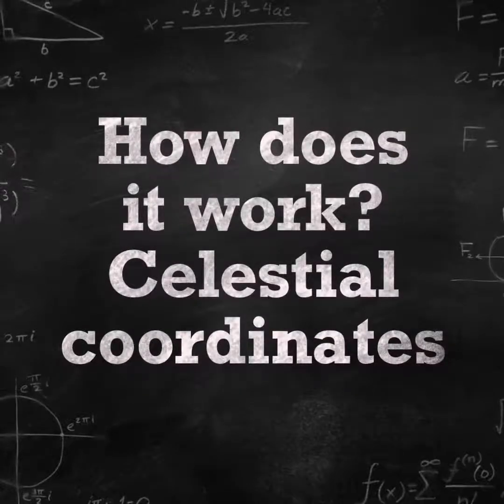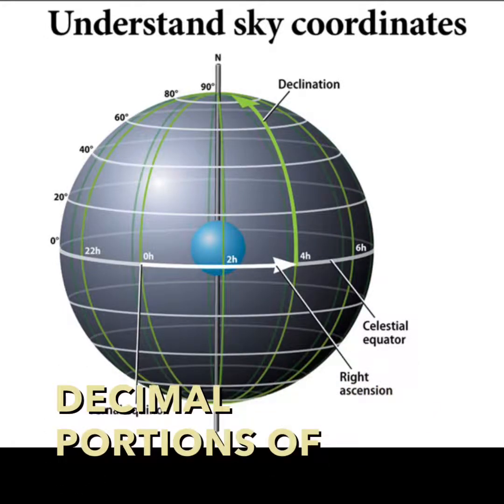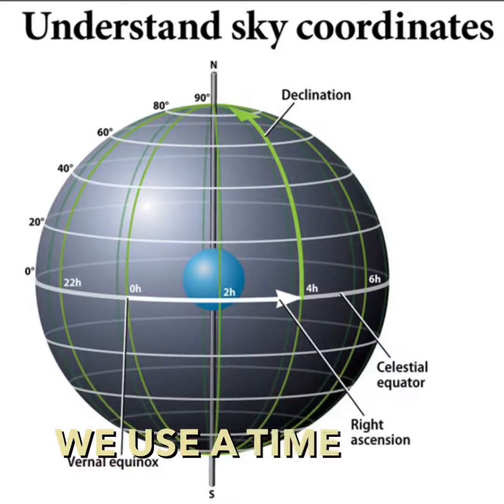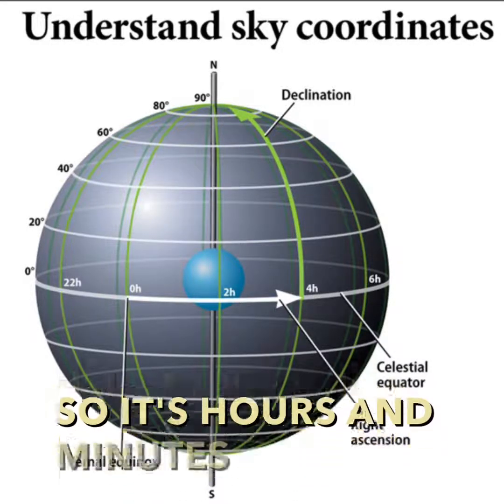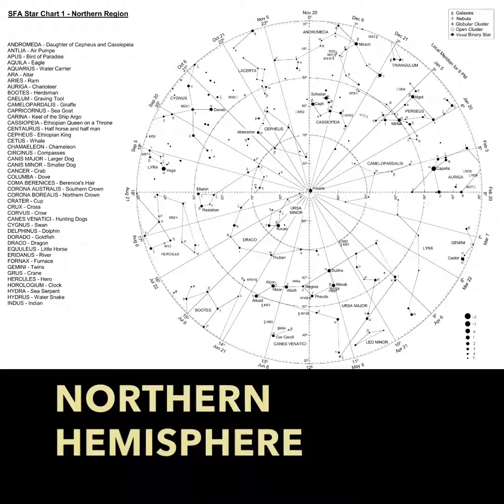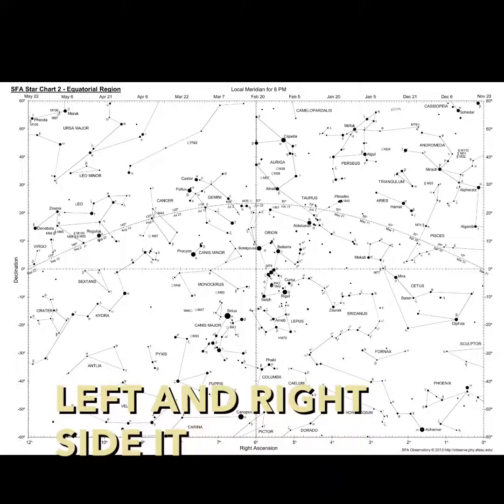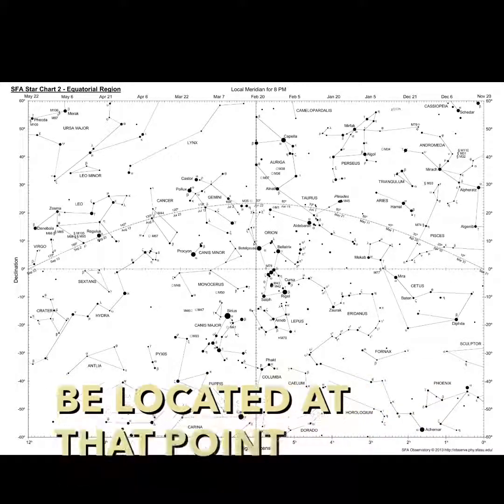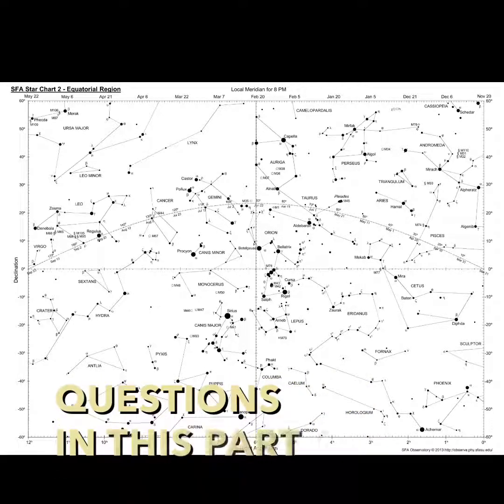Celestial coordinates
How to use right ascension and declination